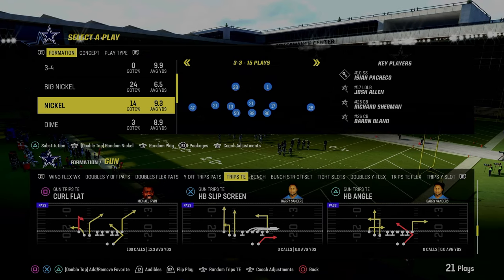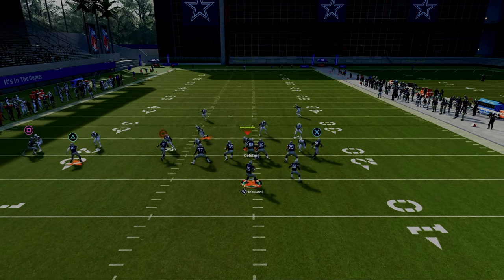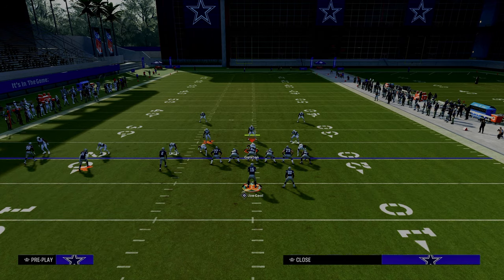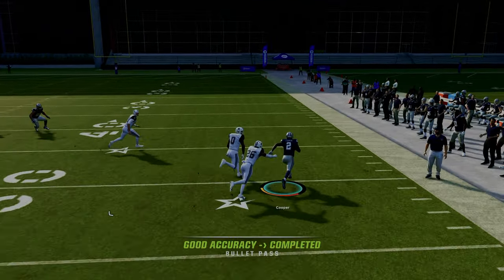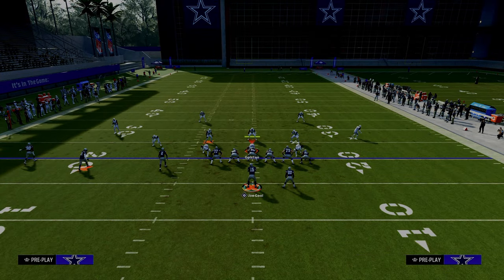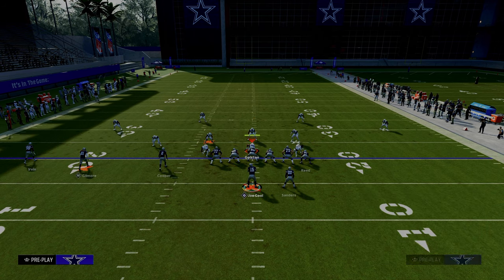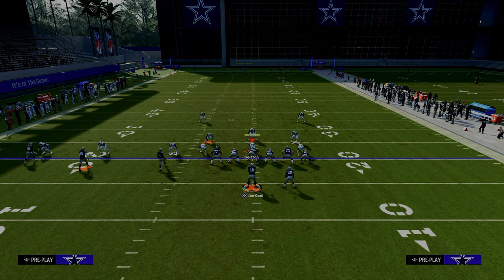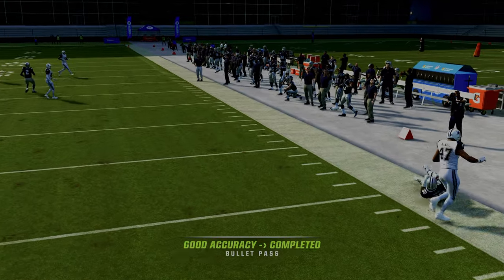The #1 Offense In Madden